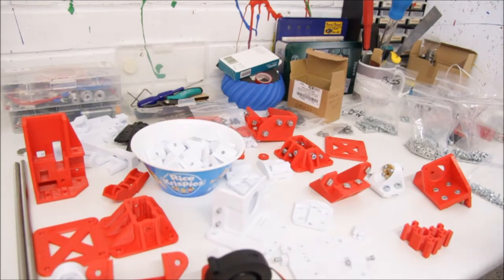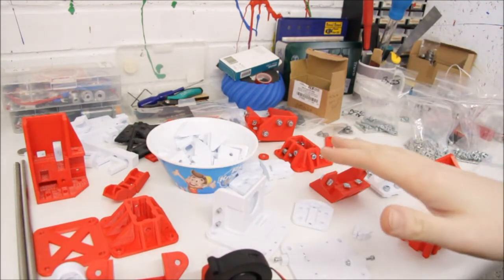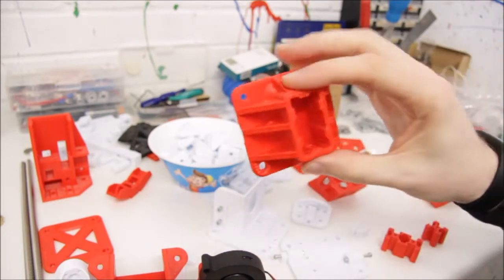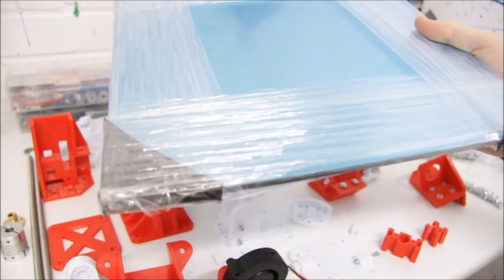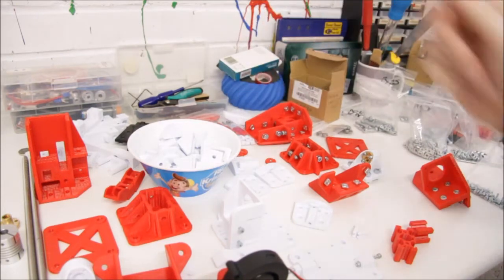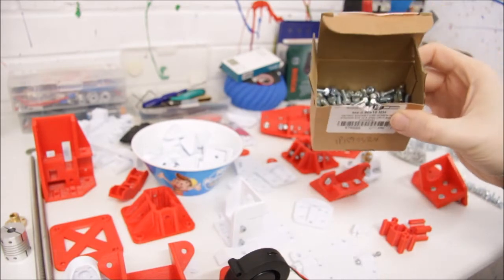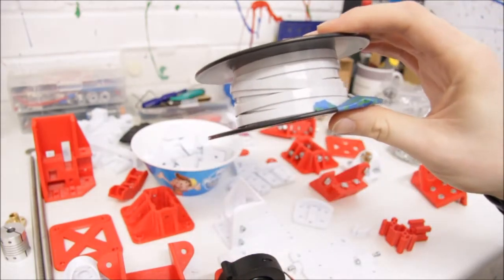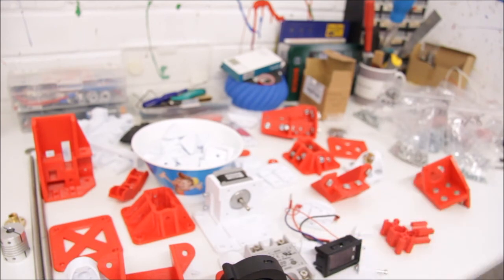D-Bot Core-XY 3D Printer Build - Part 2, Printed Parts, Mods and Hardware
In this part we take a look at the 3D printed parts, talk about some modifications I'm using and a look at some of the hardware need to build the printer.

Filamentive have very kindly sponsored the build with a spool of PETg filament and they have also set-up a discount code for my viewers to use, simply enter "Jays3D15" at the checkout for 15% off your order, check them out

Ooznest have also kindly sponsored the build and will be providing the frame for my 300 x 300 D-Bot, They can provide 2 different V-Slot bundles and a motion bundle with all the mini wheels etc. Check them out